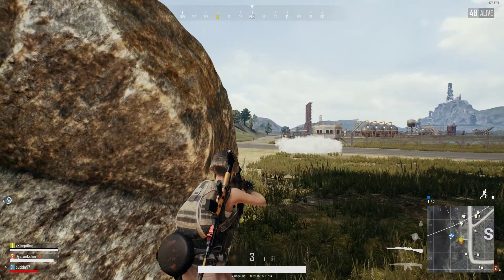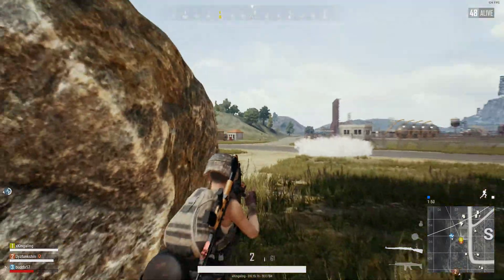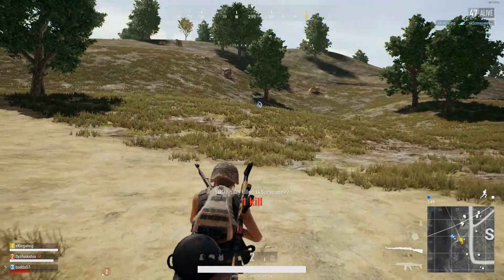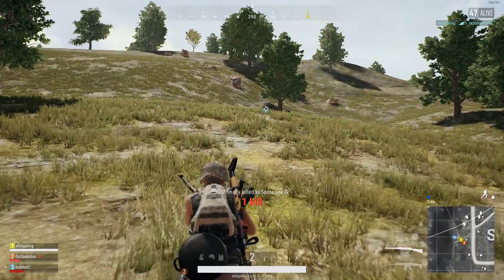PLAYERUNKNOWN'S BATTLEGROUNDS: Single kill | Shot with GeForce